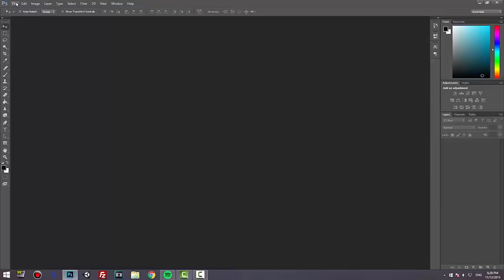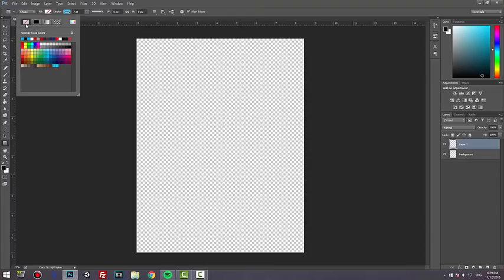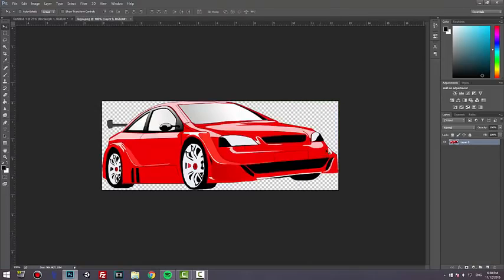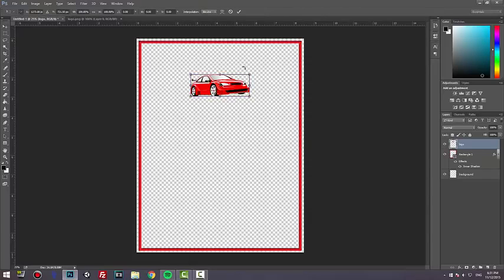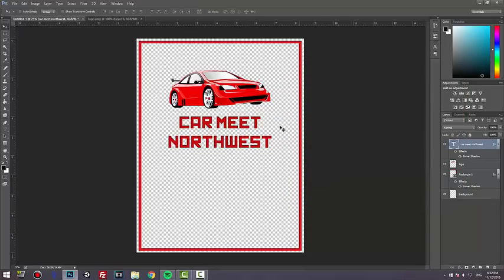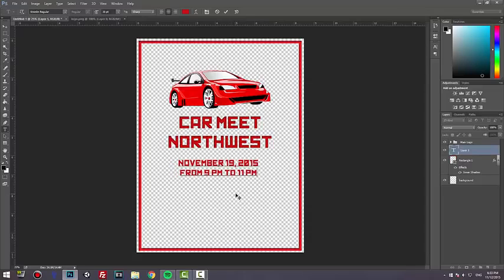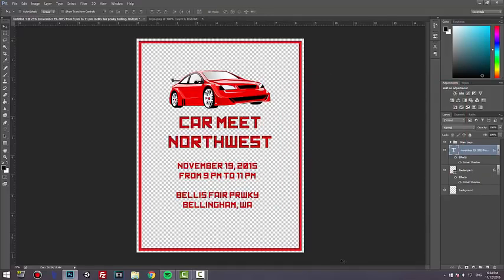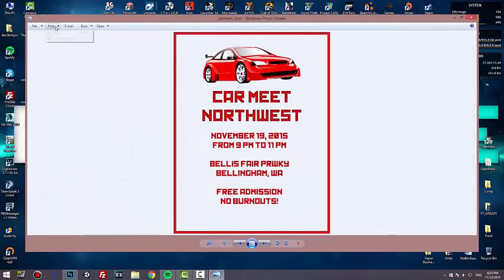How to create a poste/banner/flyer in photoshop